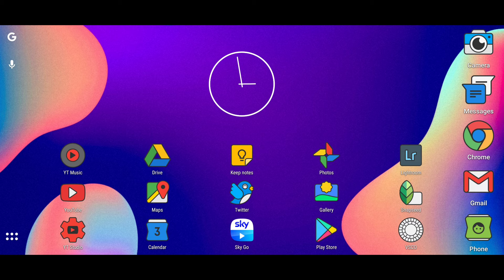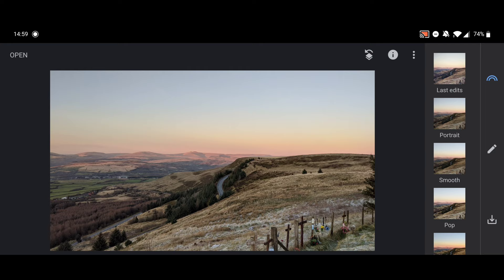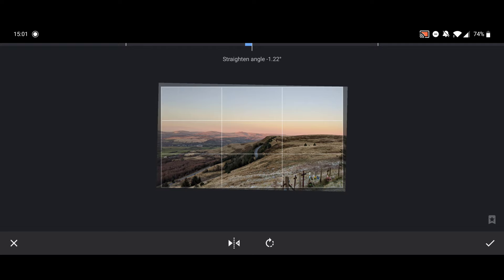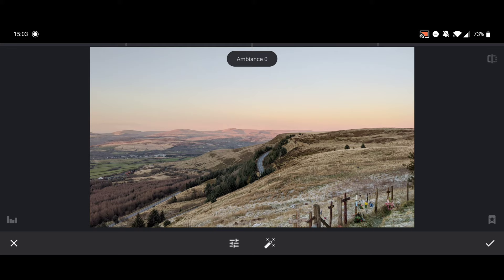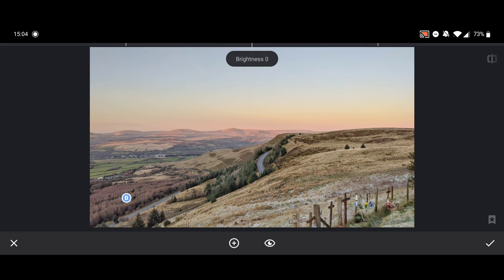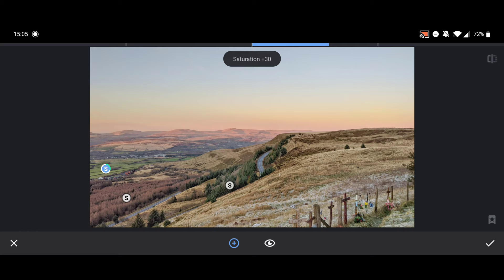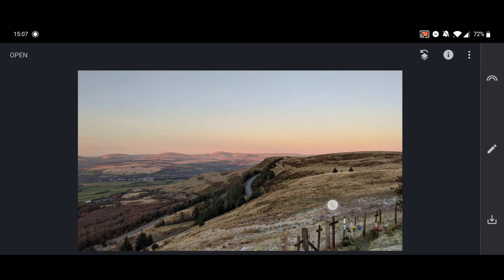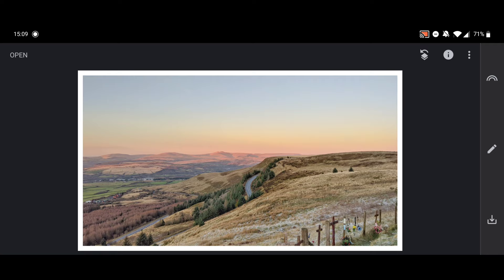Stay At Home Photo Editing Tips - Landscape Editing Basics!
Stay At Home Photo Editing Tips - Landscapes Editing Basics!

By popular request, here is the first of my videos showing a complete walk-through of how I edit photos using various mobile editing programs. First up is a simple edit using Snapseed, bringing out the best in a vast expansive landscape.

Download Snapseed for your device - it's free!

Music;
Jordyn Edmonds